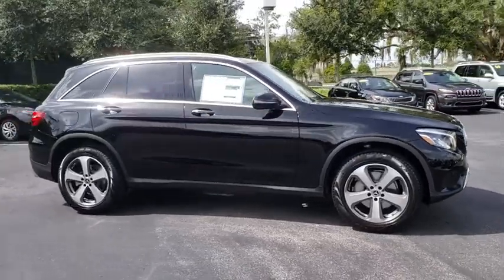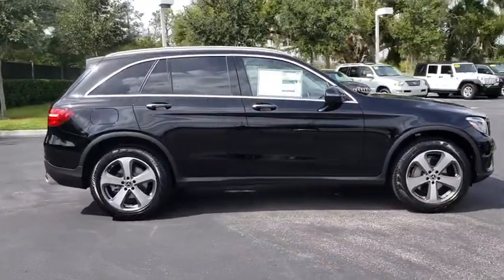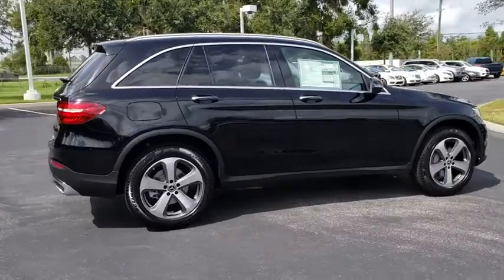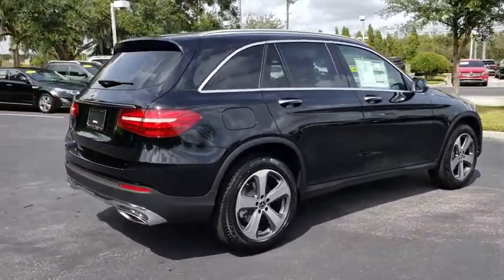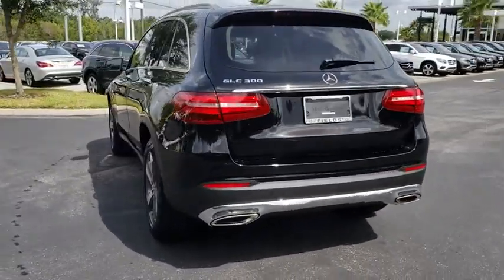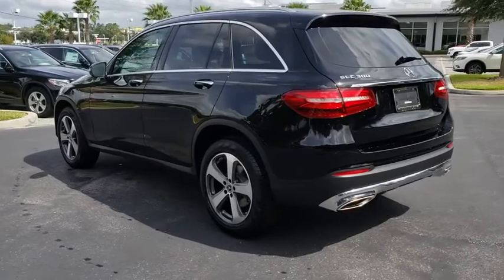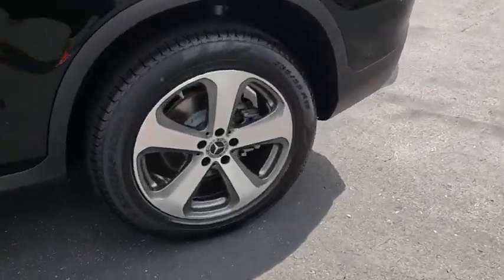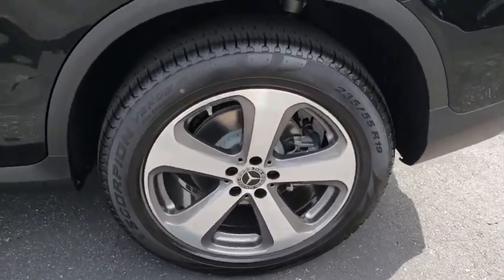2019 Mercedes-Benz GLC Lakeland, Plant City, Winter Haven, FL KV136594